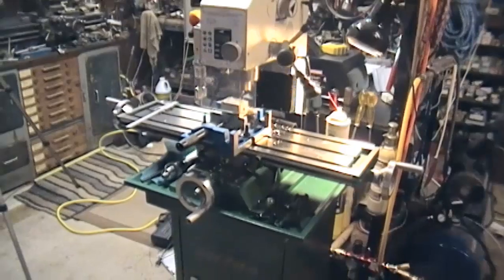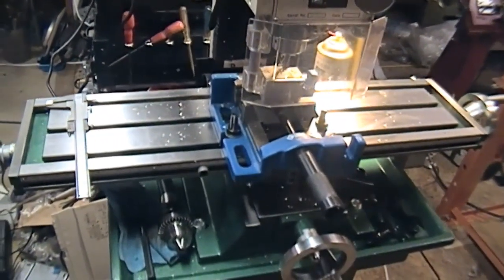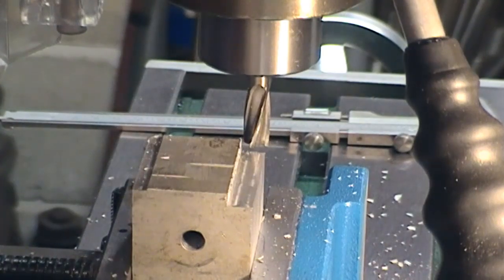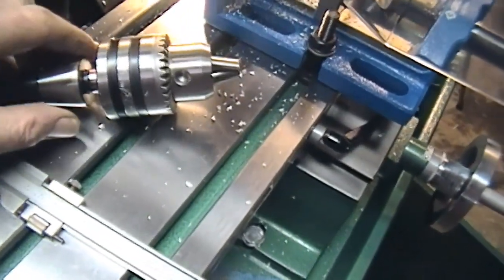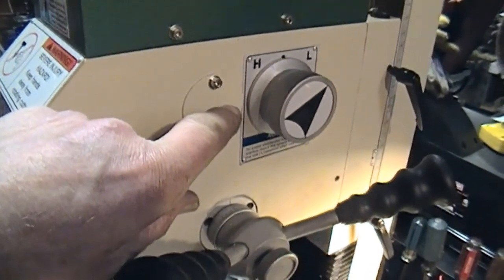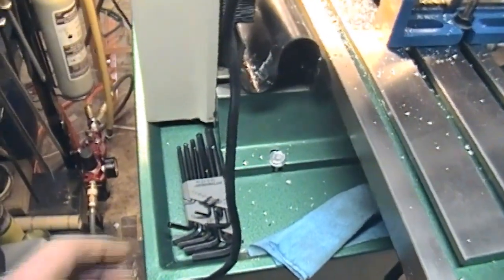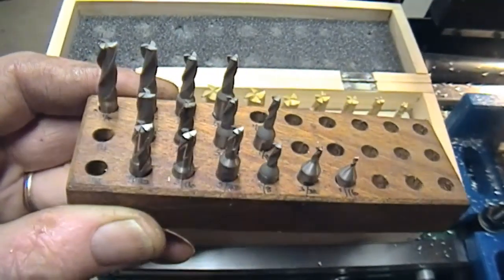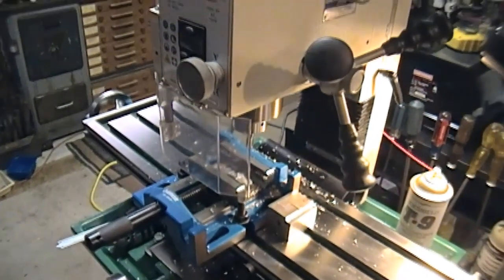Grizzly, early impressions -- and some new items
Very early days still with the G0704 - but now have it bearably stable and starting to getting familiarized a bit - much practice yet required. By the way - the test piece of Al shown was not as clean on vertical face of the cut as desired - cutter was far from new and not sure actually if Y axis was properly locked down. Comments on machine and we show a few new budget type items to compliment it. Have found a local contact to acquire some more small pieces of much needed assorted stock to extend size options. Still planning  to do a series of dial indicator checks on the grizzly for all axes etc.